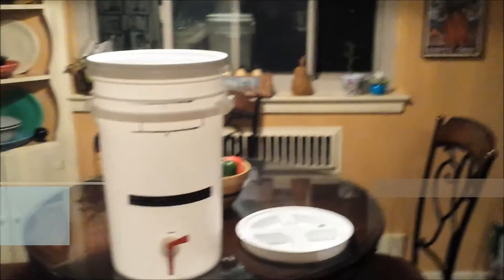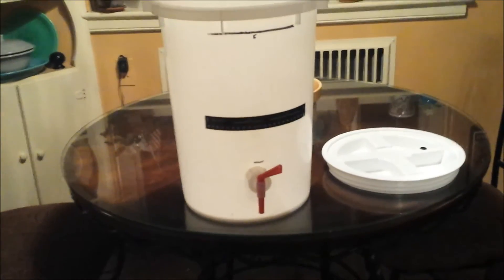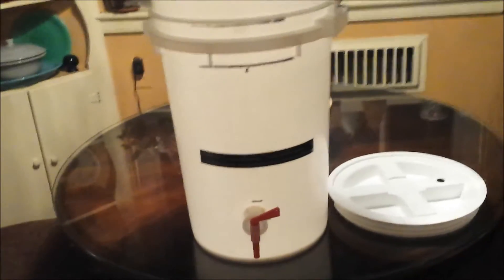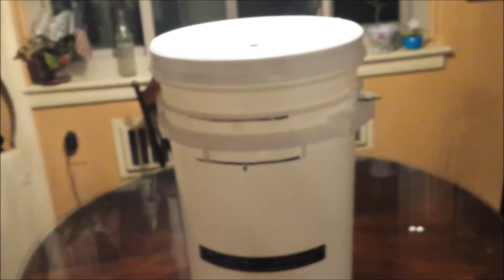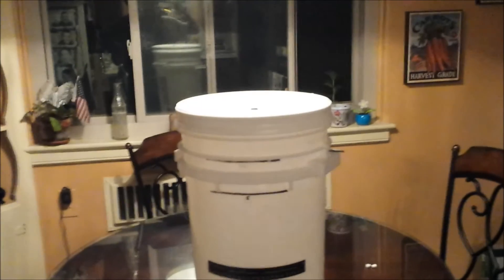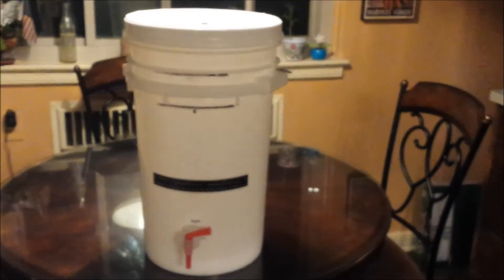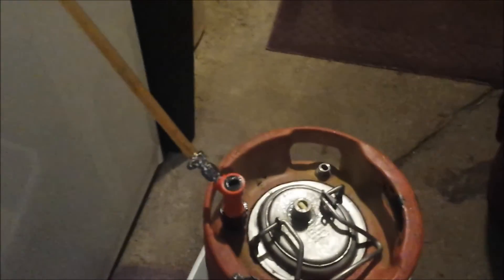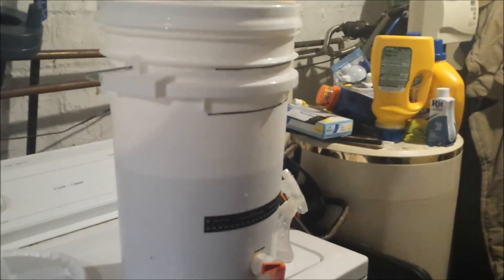My Inexpensive Airtight Homebrew Fermenter & Using Gelatin for Clear Beer instead of Filtering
I was tired of the brew bucket options that I had at the brew stores mainly because none of them had airtight lids.  I recently made my own fermenter from a 7 gallon food grade bucket with a screw on lid kid called a Gamma Lid from Menards.   I added the italian spigot myself but put it up higher than the brew buckets you buy online.   This allows me to have better control of the trub on the bottom of the fermenter and all I have to do is tip the bucket when it gets down far enough.  I left very little beer in the fermenter.  I actually filled with keg  right into the dip tube like I did in the filter video.  I just had to get a 3/8 barbed swivel like this one:

This allowed me to go right into the keg through the dip tube and i just left the CO2 side post off to allow the air to come out.   I Drilled a 1/2" hole on the Gamma Lid and put in 3/8" grommet for airlock.  Now I have an air tight food grade brew bucket for less money than the one's at online brew stores.

I bought 2 of this Bucket:

and marked 5 gallon - 5.5 gallon & 6 gallon marks myself

I bought 2 of this spigot:

I bought 2 of these fermometers:

And got my grommets at one of the big box hardware stores (Home Depot, Lowes, Menards)

I also started using Gelatin to clarify my fermented beer instead of using filter cartridges. I do this after cold crashing for 1 day. Here's how I did that:

1 - Take 1/2 teaspoon of gelatin and stir it into 1/2 cup of good warm water.  It will be a little cloudy at this point.
2 - Heat it up with 15 sec bursts on high in the microwave, stirring each time until the temp is at about 145.
3 - Gelatin will have dissolved into the water and should be a clear liquid.
4 - Pour into the fermenter and cold crash a couple days and then go right to the keg.

I was amazed at the clarity which gets even better while carbing it up in the keg.